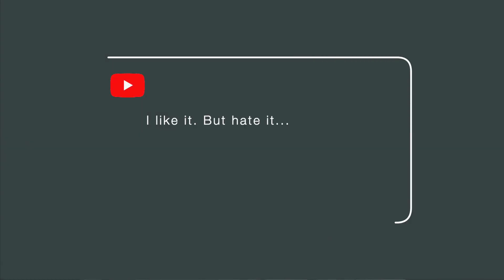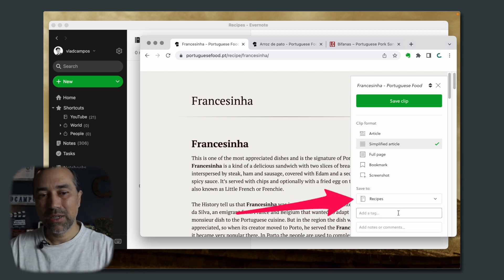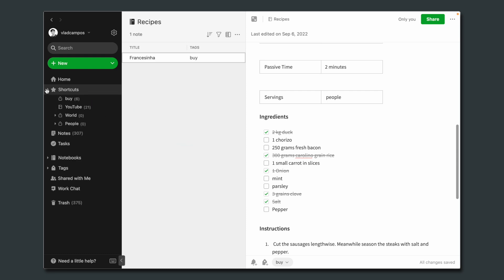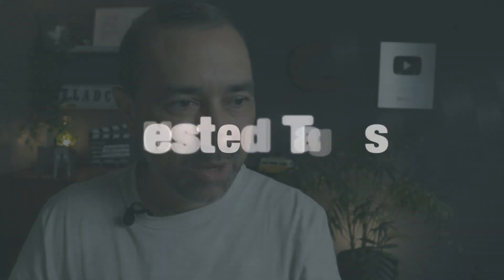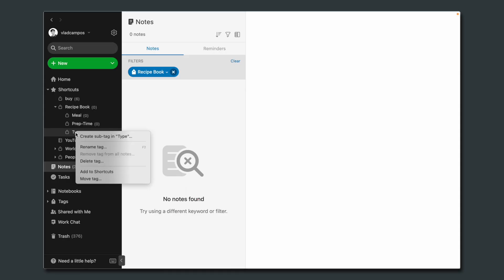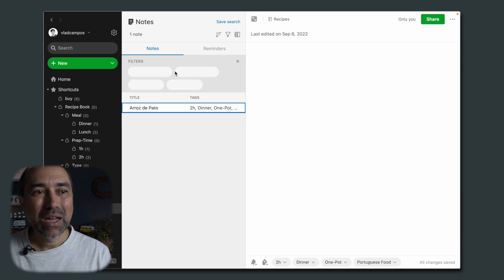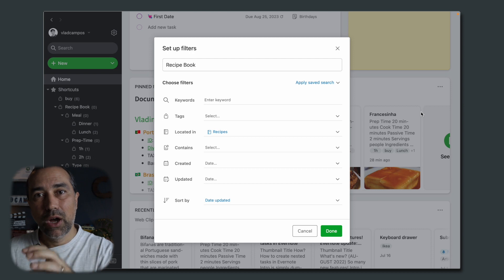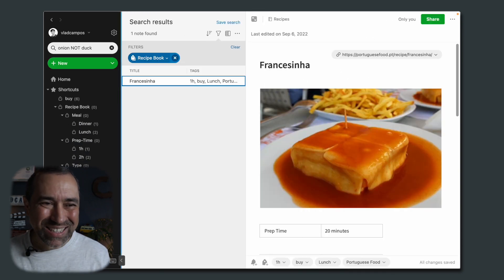How to organize and find anything with tags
Do you remember Brittany's gorgeous recipe book built on Evernote Home? I modified her system to work with the search and the notes filter, and I thought it would be a good example to show you how tags can do much more than just categorize notes.

➤ CHAPTERS
0:00 | Intro
0:27 | Do more with Evernote tags
2:37 | Grocery list on Evernote
3:28 | Filtering notes with Evernote tags
5:05 | Nested tags in Evernote
9:01 | Filtering notes on Evernote Home
9:58 | How to use boolean search with Evernote tags